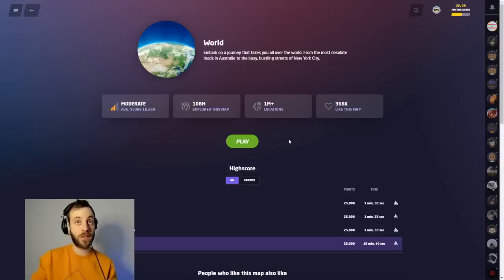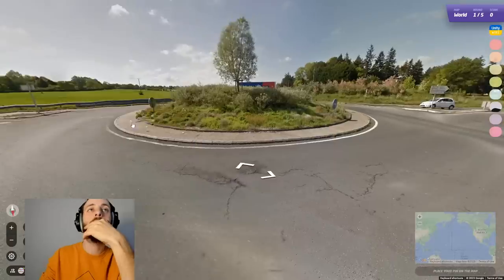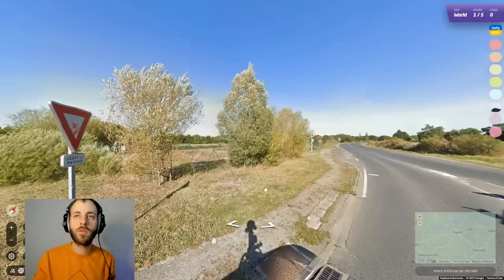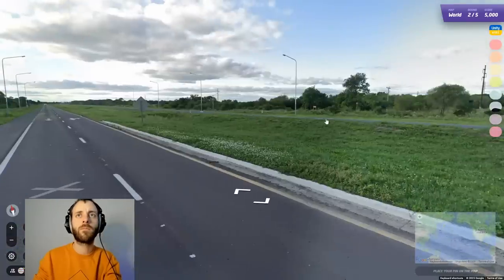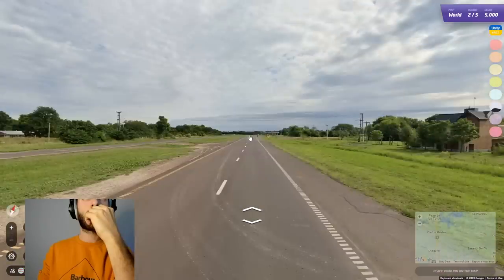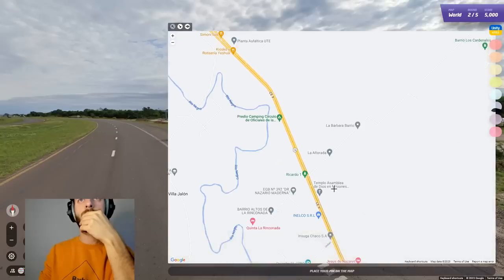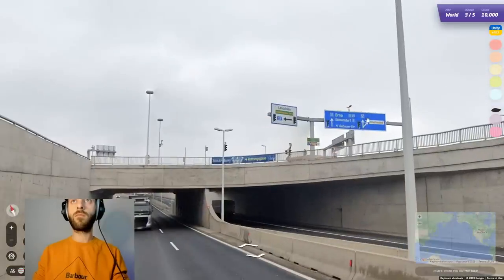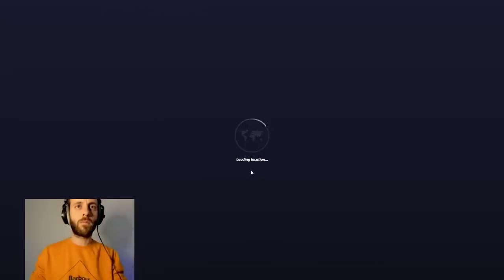Sub 10 minutes here I come... [Tricky rounds on the World Map]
The minutes are tumbling on my quest to see how quickly I can get a perfect score on the world map. Last week I achieved a respectable 18 minutes 30, but I knew I can go quicker. Join me as I take on some tricky rounds and surprise myself with a 15 minute effort. Do you think sub 10 minutes is possible?